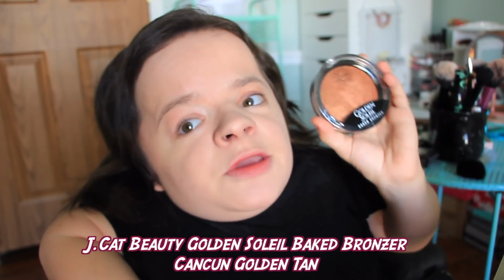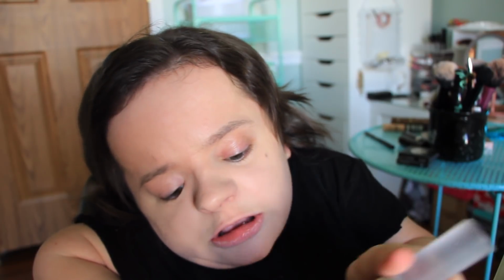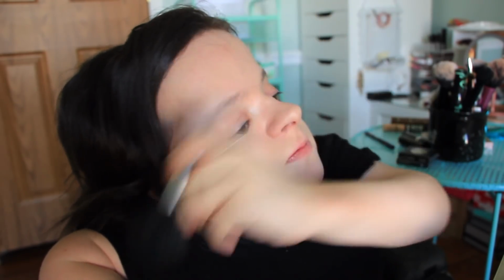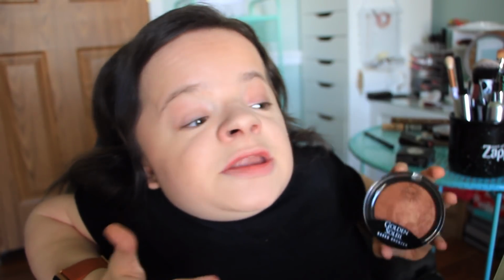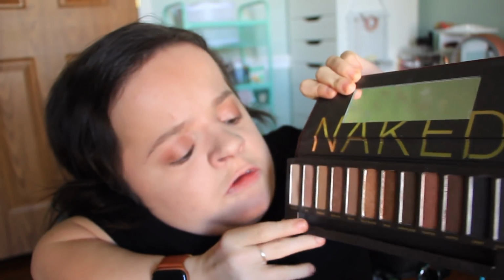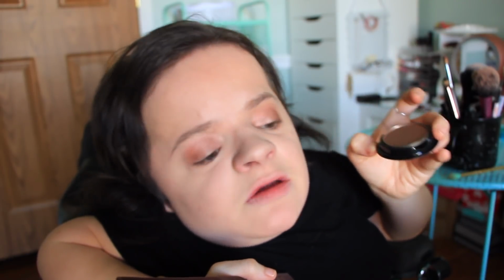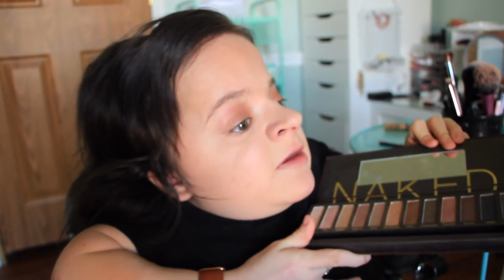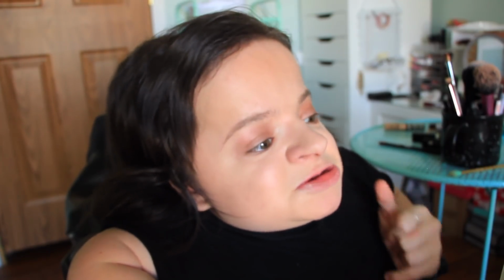Fabulous Fall Makeup Tutorial | FunsizedStyle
FunsizedStyle...the only channel on YouTube where you can watch a fall makeup tutorial in April 😂
In all seriousness though, here is the Fabulous Fall makeup tutorial using the products included in the Fabulous Fall Sweet Sparkle Beauty Box!

Products in used in this Fabulous Fall makeup tutorial //

smashbox photo finish primer water
nyx professional makeup bb cream - nude
tarte cosmetics shape tape contour concealer
elizabeth mott $et for life setting powder
j.cat beauty golden soleil baked bronzer - cancun golden tan
essence I love colour intensifying eyeshadow base
anastasia beverly hills brow wiz - soft brown
crown pro shadow pod - chocolate ganache
urban decay naked eyeshadow palette: discontinued
benefit cosmetics they're real! tinted lash primer
essence lash princess false effect mascara
avon true color perfectly matte lipstick (superb wine)

Lip color
Apple watch
Apple watch band (classic brown)